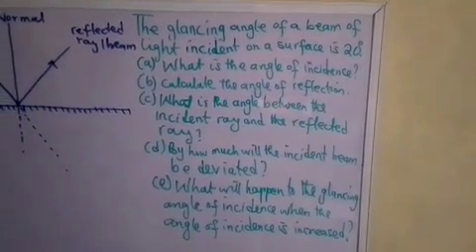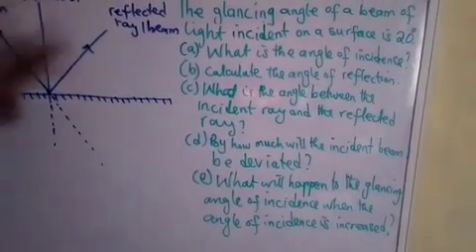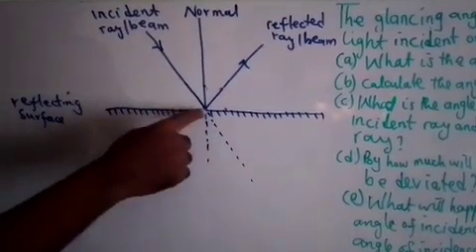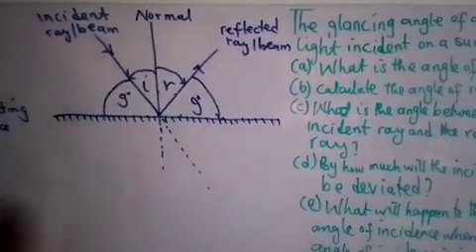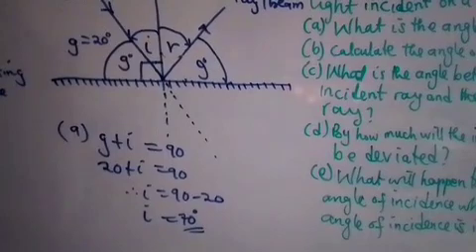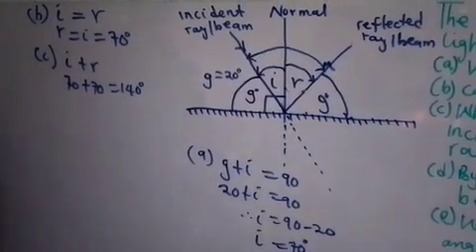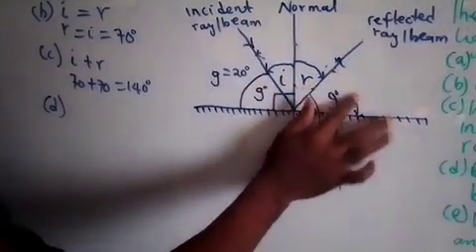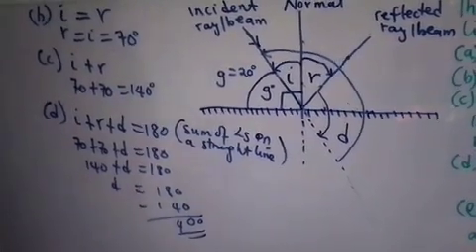GLANCING ANGLE OF INCIDENCE REFLECTION